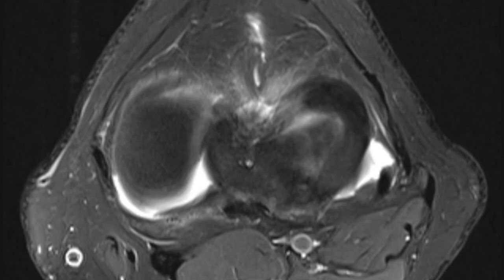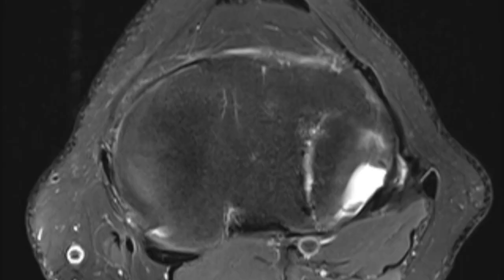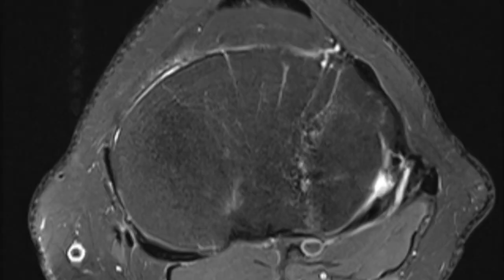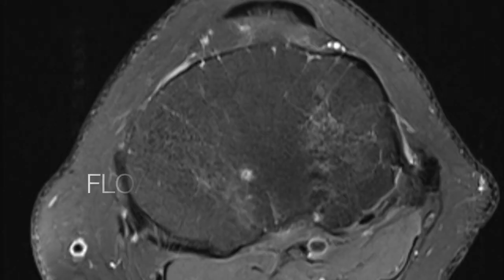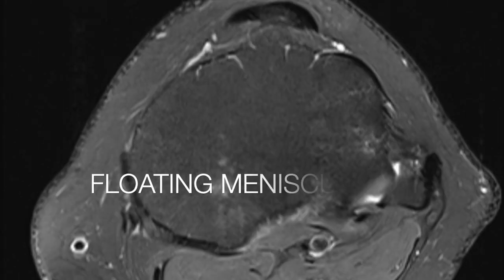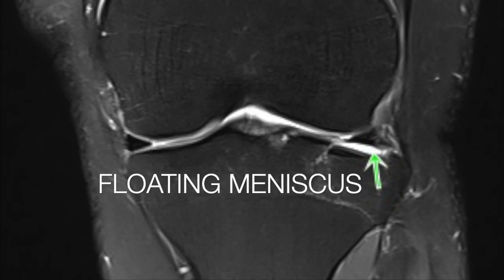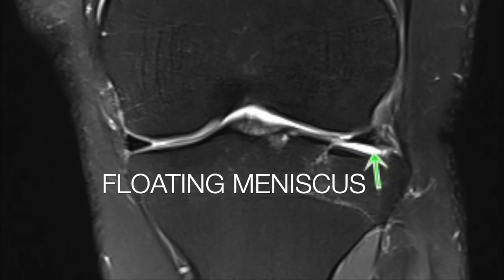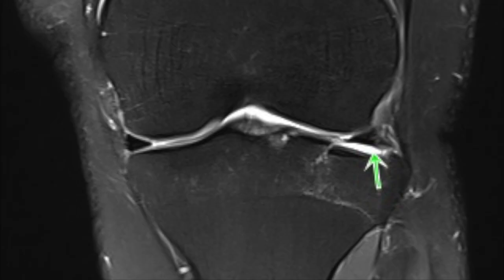Case of the Month by Dr Utkarsh Kabra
Postero Lateral Corner Injuries are subtle to diagnose, but yet very important. A good look at one of the signs seen in Knee MRI Evaluation is described by Dr Utkarsh Kabra in the first Case of the month of 2020

Interesting Cases & Information of events/ news